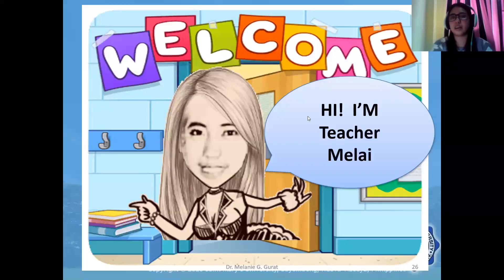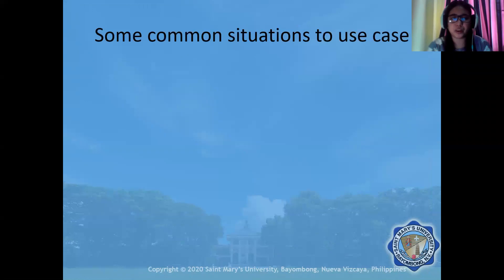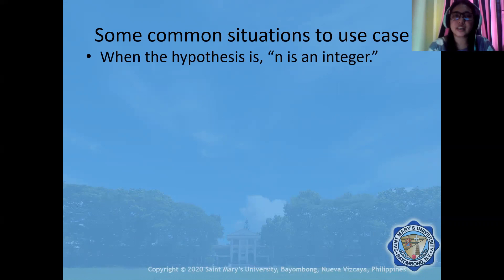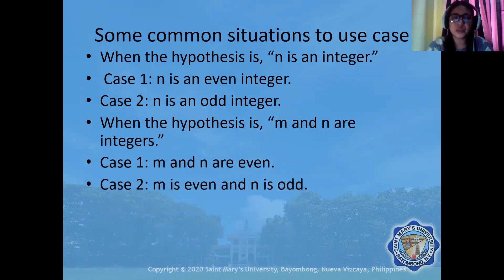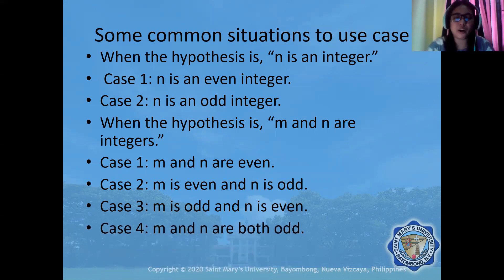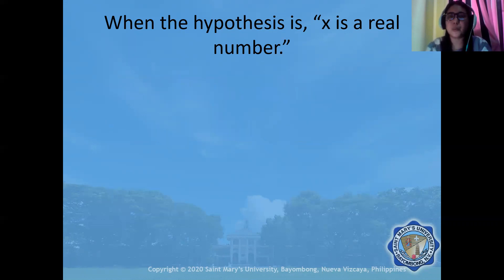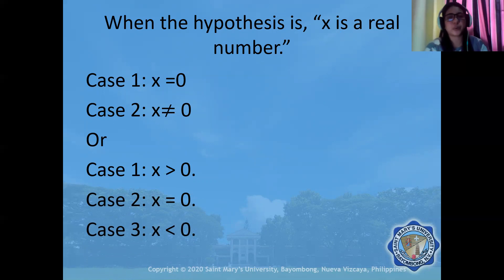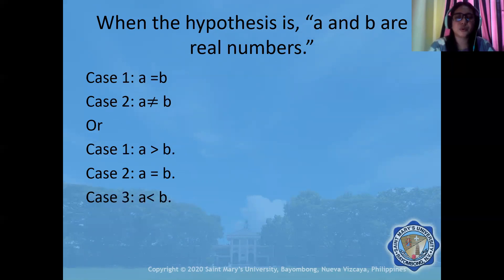Introduction to the Proof by specialization and division into cases